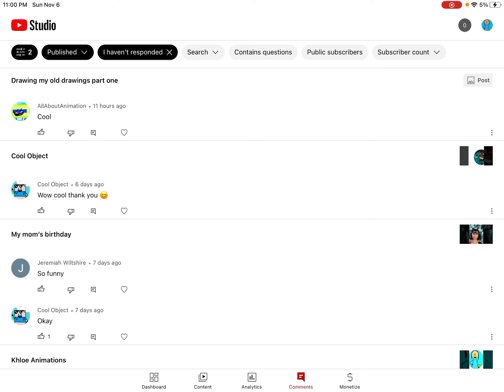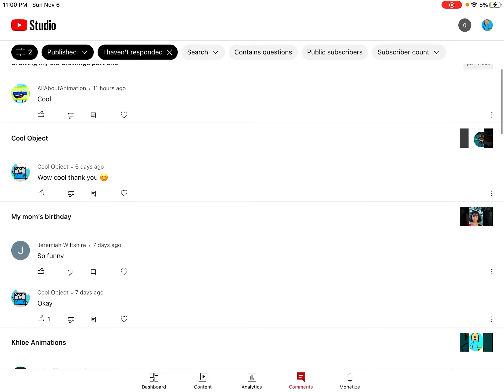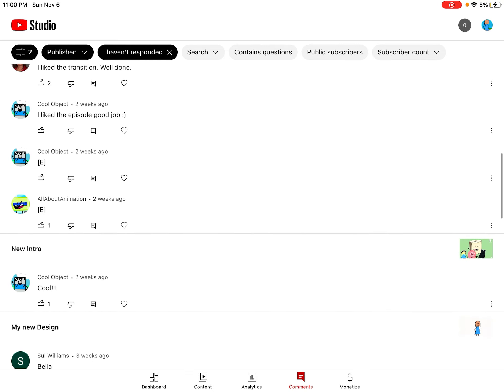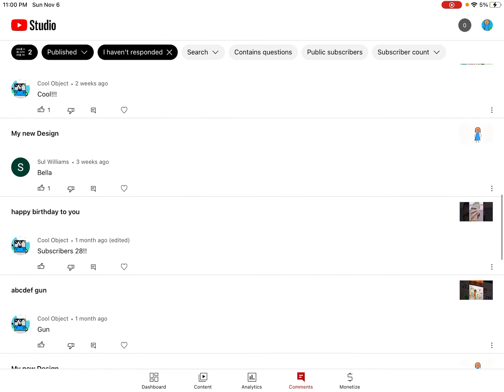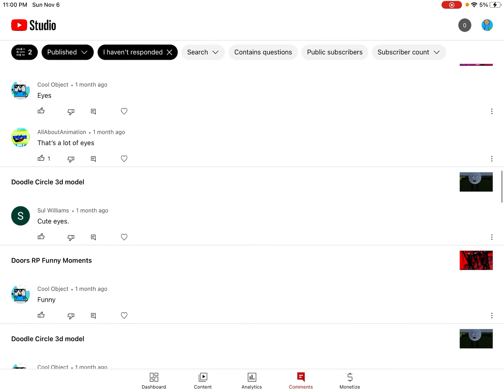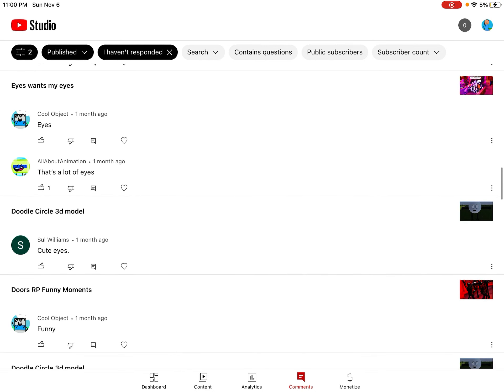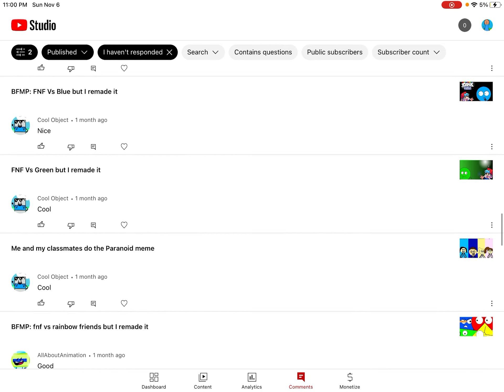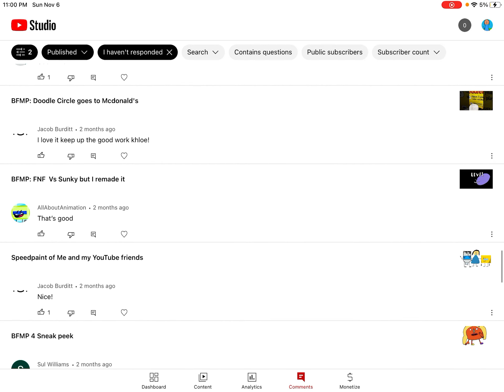Reading your comments